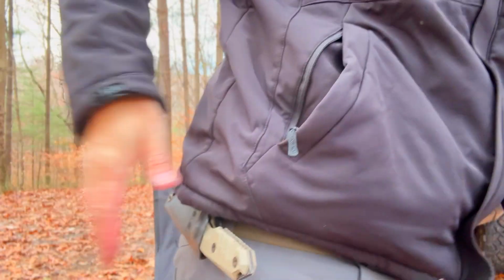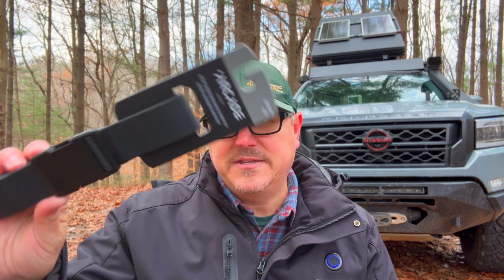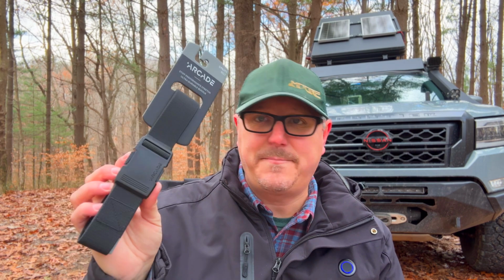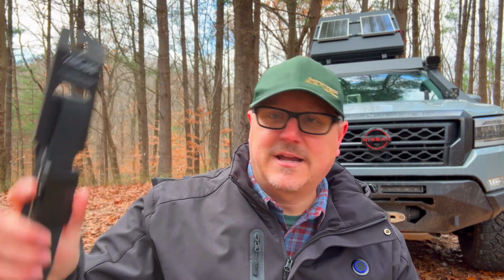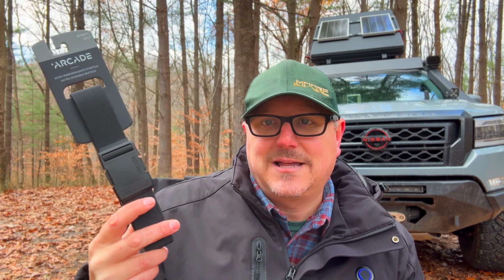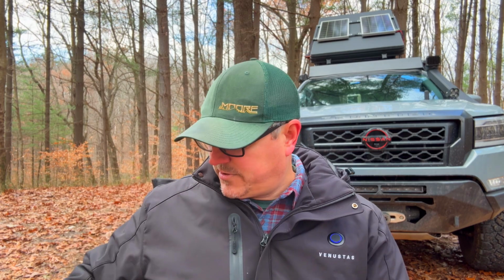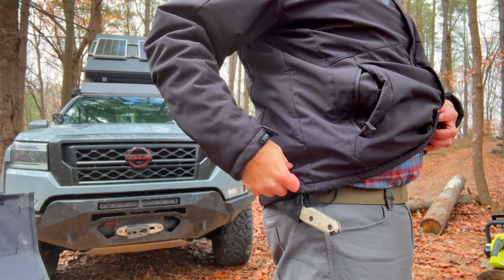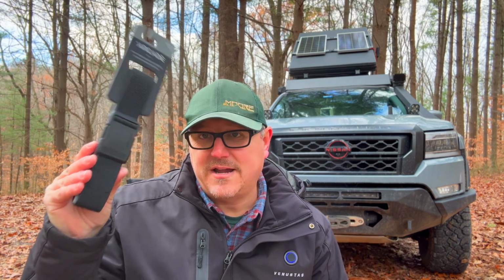Adventure-Tested: Arcade Belts Review for Overlanders and Outdoorspeople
I know what you're thinking...belts. Why is he talking about belts? Well, I've had a bunch of them and most suck. They're a pain to take off at the air port. Leather ones require punching holes when you gain or lose weight. Cheap plastic ones off Amazon don't hold up and aren't very well made.

So, when I saw these Arcade belts (and mentioned them to a friend or two who swore that they were the best belts they'd ever owned), I figured it was worth it to check them out. And, my friends were right.

These things are super comfy, made of 95% post consumer recycled materials, and they look great and are easy to adjust and use. They don't slip or come lose and you don't have to take them off at the airport as they're all plastic.

So, check out the full video for more info on these belts and, at less than $40/belt, they're also super reasonable from a price standpoint.

I'm also trying something new with YouTube memberships. If you're interested, click on the "Join" button below to see how it works!

A huge thanks to my featured partners:
Nitto (my Terra Grappler G3 tires are great for midwestern winters, wet weather, and all terrain use)

Openroad 4x4 (my favorite roof top tent and winches. Great quality for a budget price!)

Moon Fab Awning (super flexible, non-permanently mounted awnings for all kinds of applications. This link will take you to more info on how I have it set up on my 3rd gen Frontier)